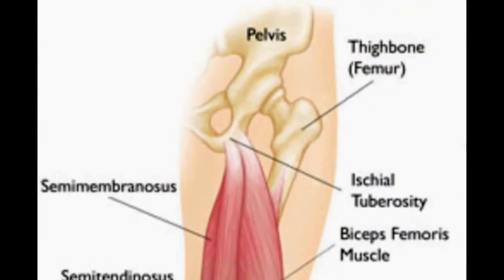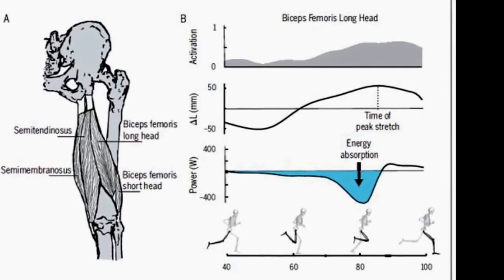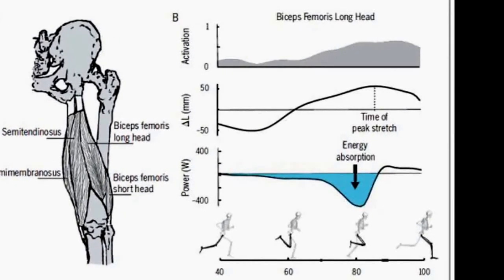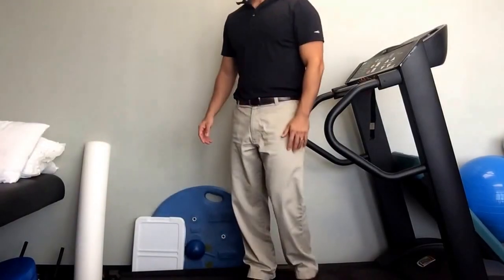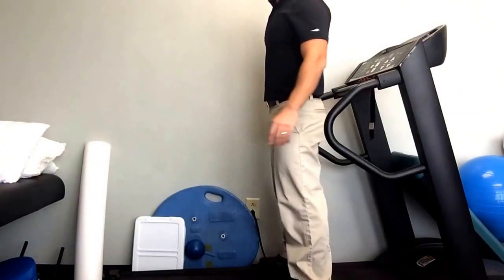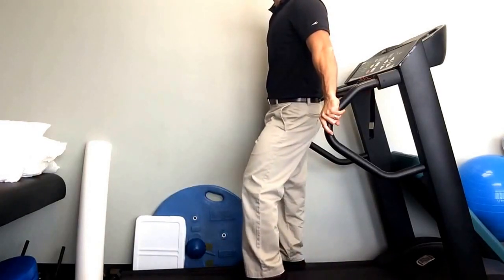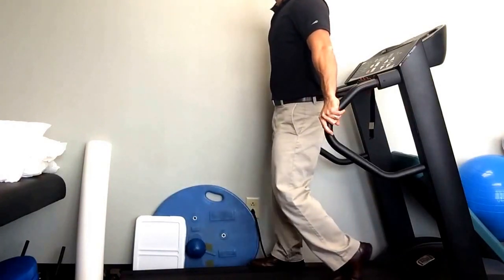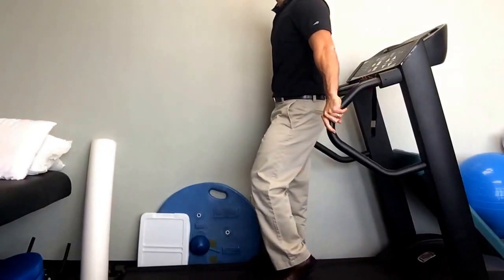Treadmill eccentric hamstring training